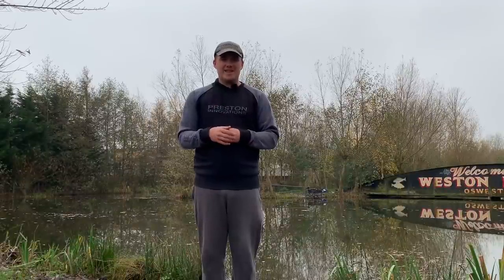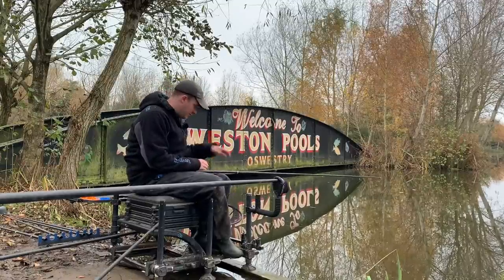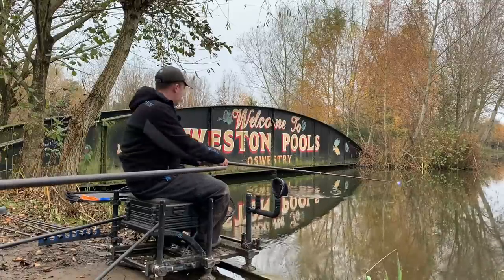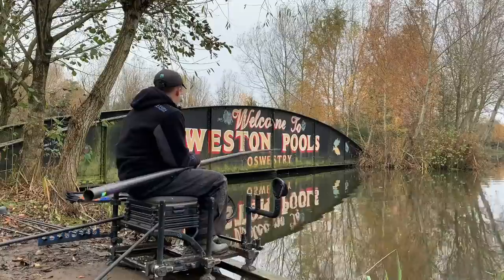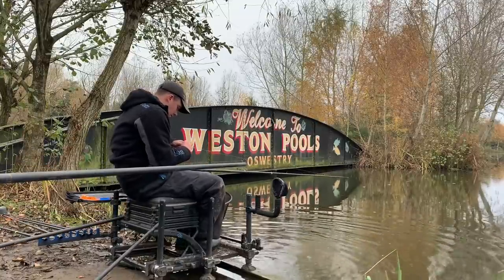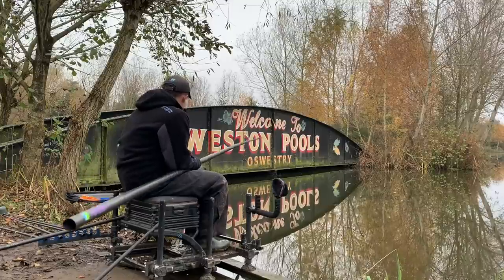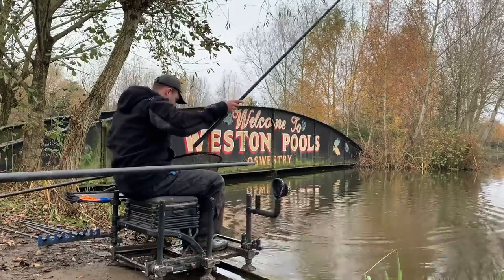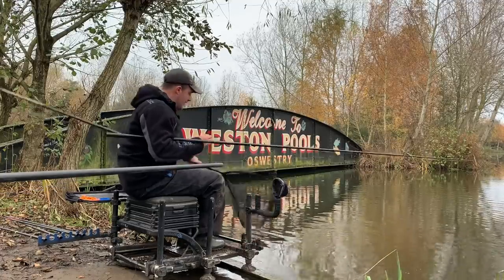Part Two | How To Approach Canal Pool At Weston Pools Fishery In The Winter Months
Welcome to this video which is a part of a mini series which sees me how to approach a peg within the winter months, it could be a match or pleasure session which you could be faced with and in this video I show my approach on how I would approach the peg.